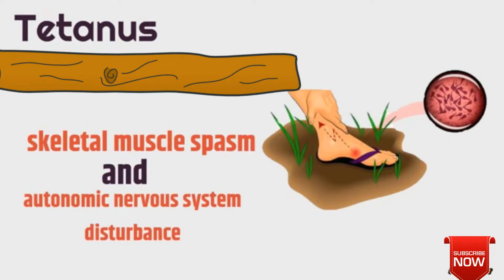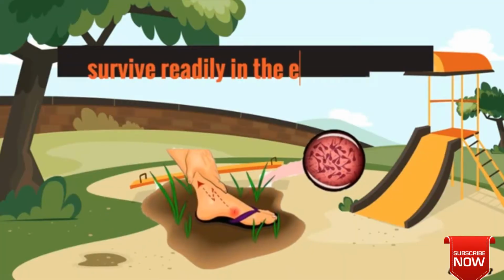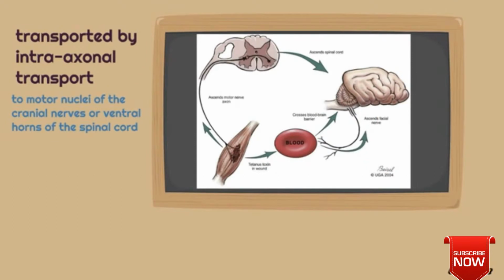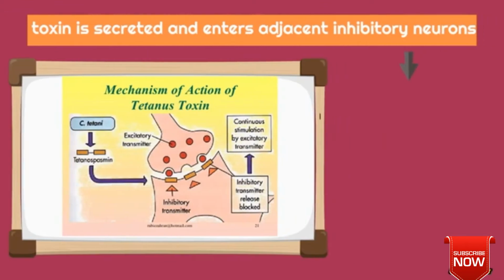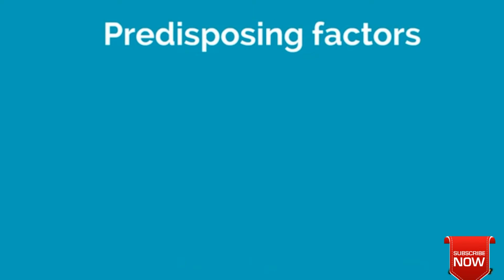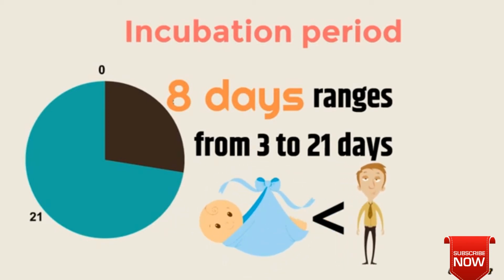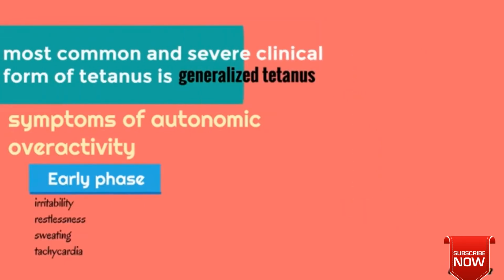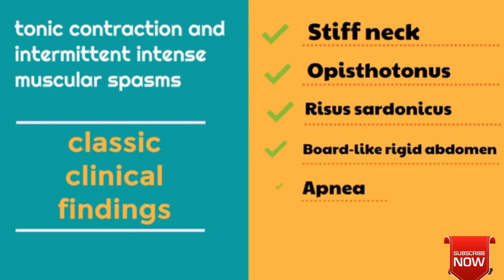TETANUS PATHOPHYSIOLOGY AND CLINICAL MANIFESTATIONS